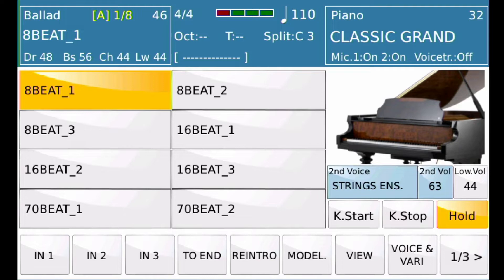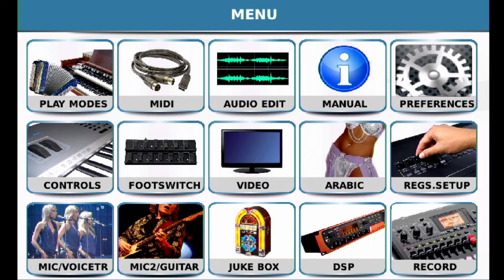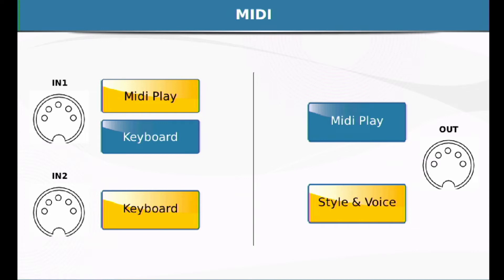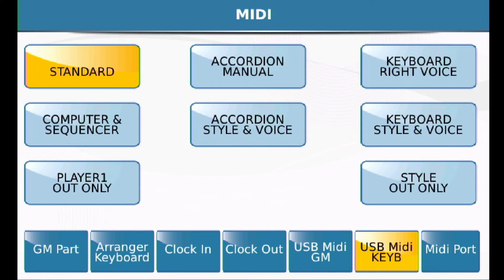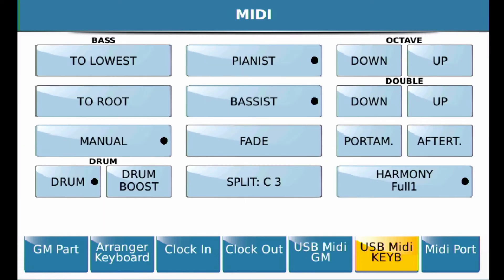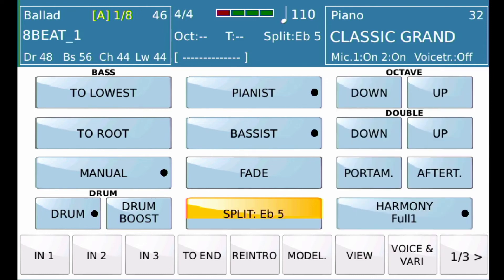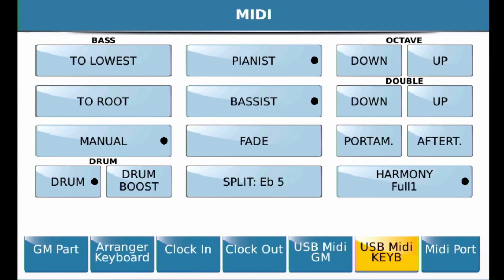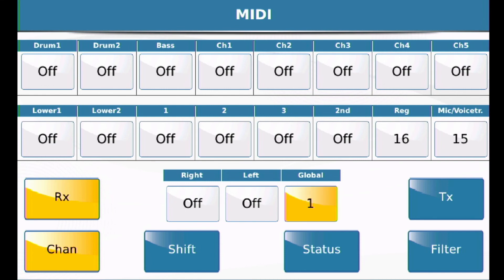Using a split point with external DAW for SD7